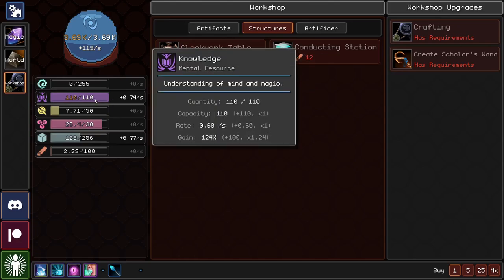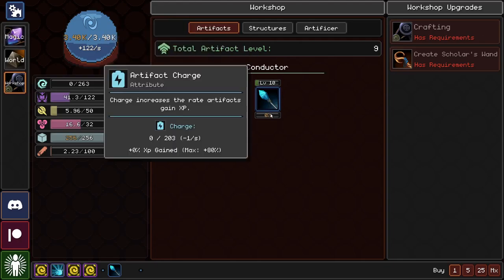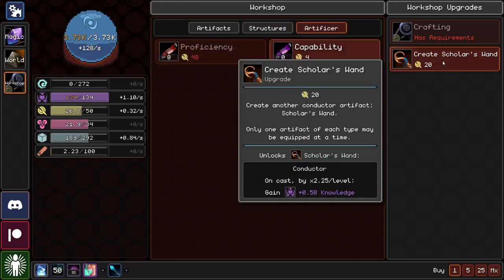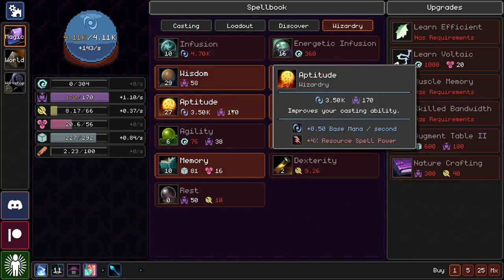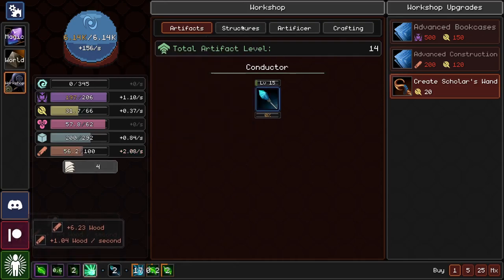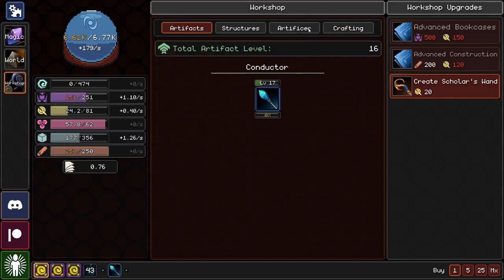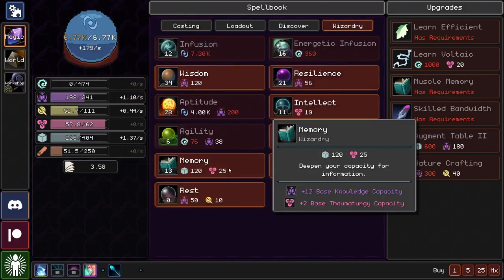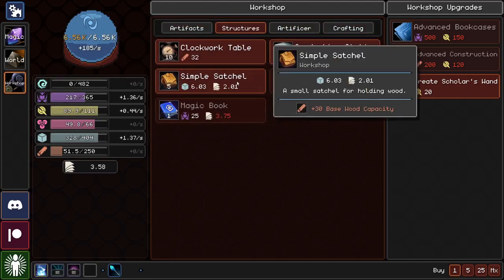Crafting and Bookcases | Orb of Creation [v0.4.5] | Let's Play Episode 3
Orb of Creation is a spellcasting themed incremental game with some puzzle elements. In this series I'm (re)playing through the content available before the major upcoming 0.5 version.